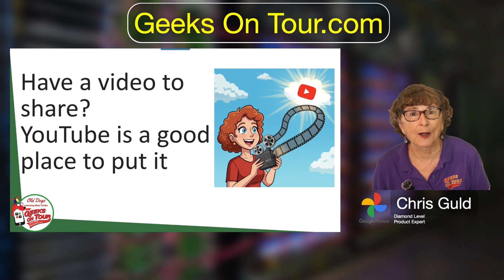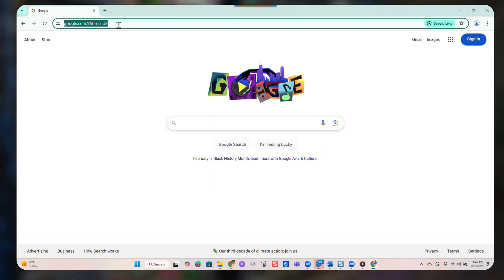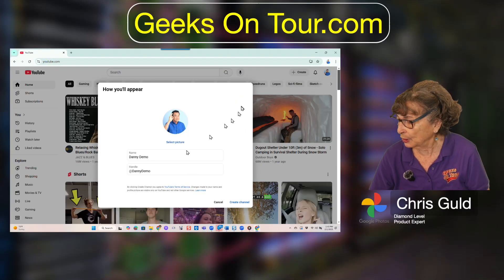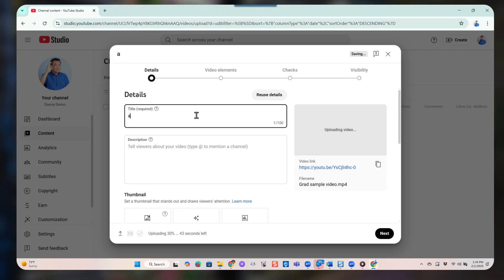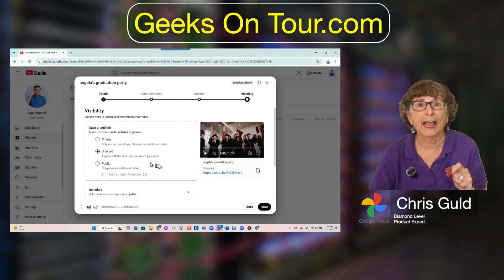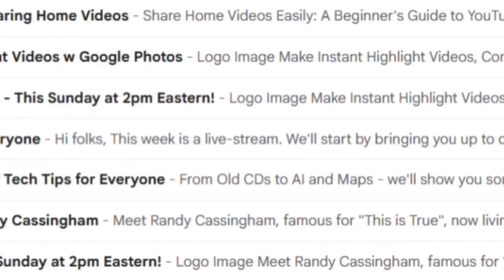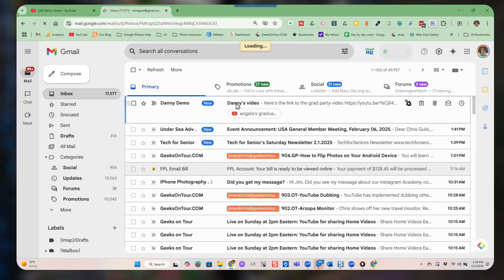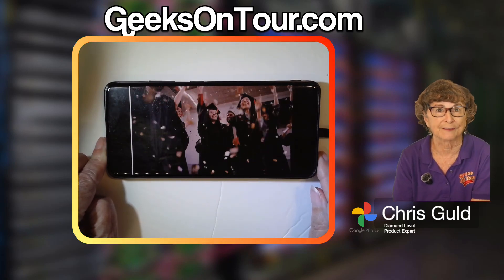Upload to YouTube from Computer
You will learn how to upload your first YouTube video privately using your computer. The next video will show you how using a phone.
This is Tutorial Video 905Signup for our FREE Newsletter at GeeksOnTour.com/news